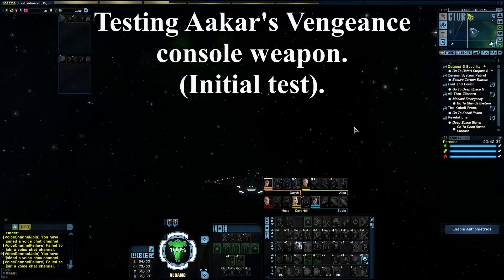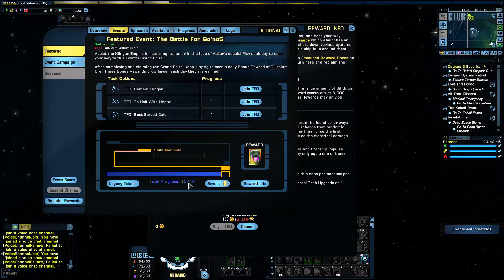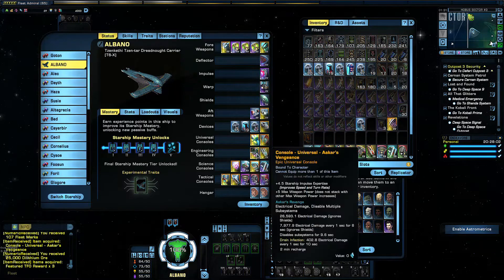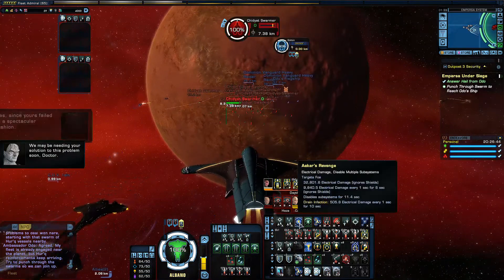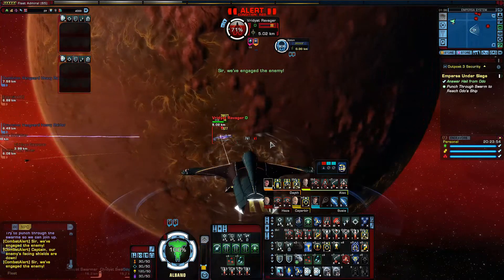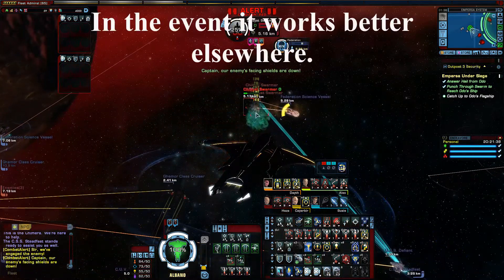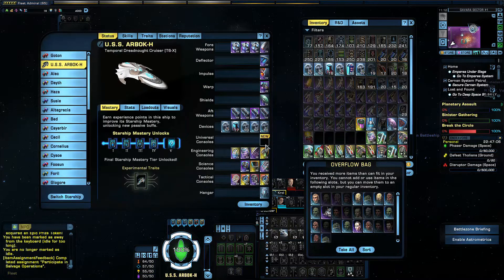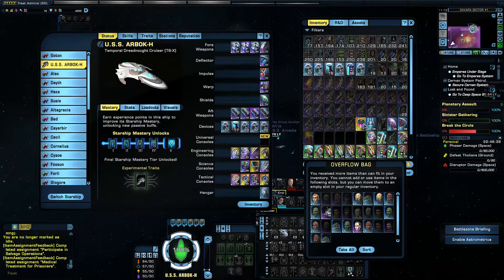Aakar's Vengeance weapon (console) and initial test using it in Star Trek Online (STO)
Completing the featured event and getting Aakar's Vengeance (console) weapon and my initial test and thoughts on it.

*Note: aimed at new players but I do an initial test of Aakar's Vengeance weapon and give my initial thoughts on it.